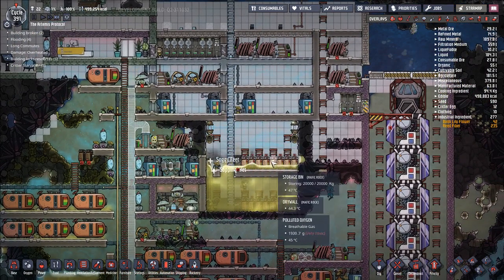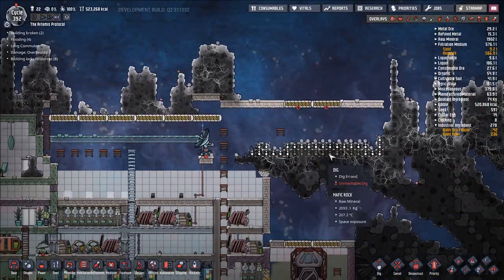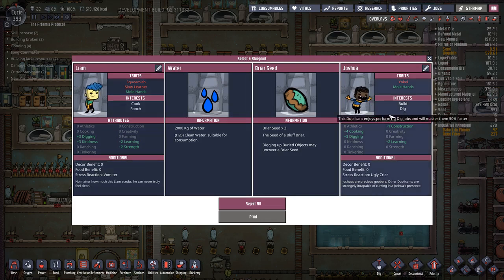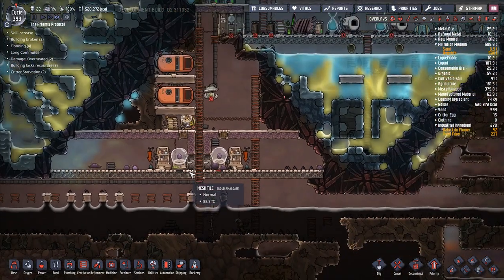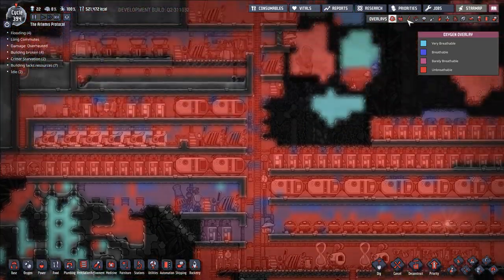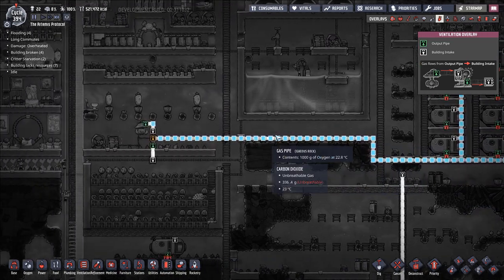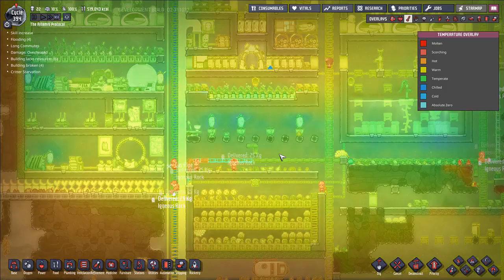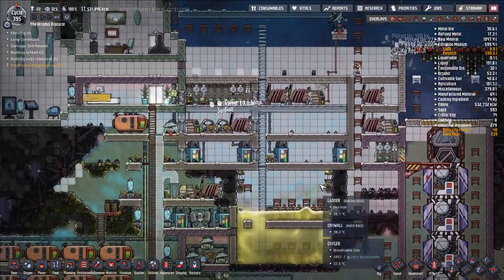Oxygen Not Included Let's Play Episode 95 - Regolith and Exploits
In this episode we discuss options for dealing with regolith and my general philosophy toward "exploity" builds.